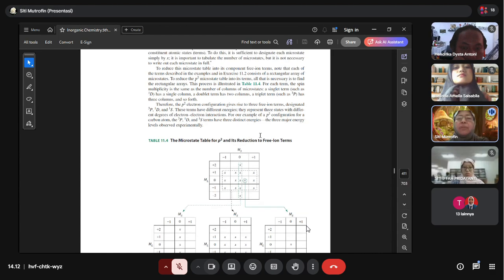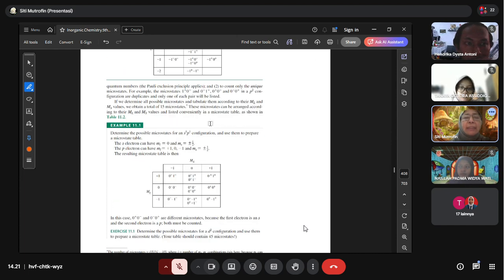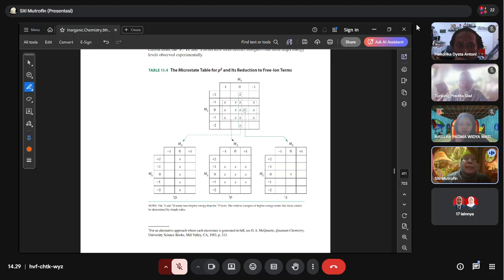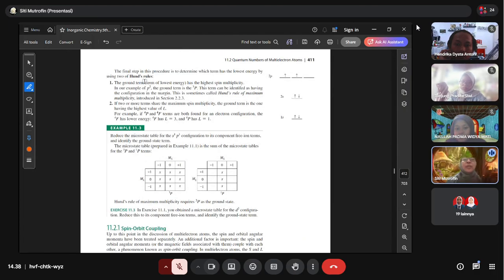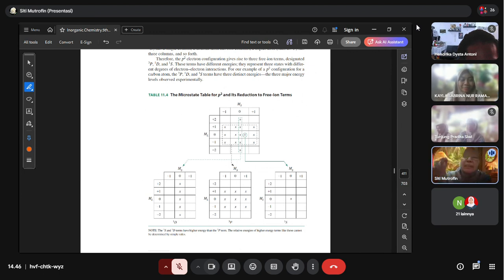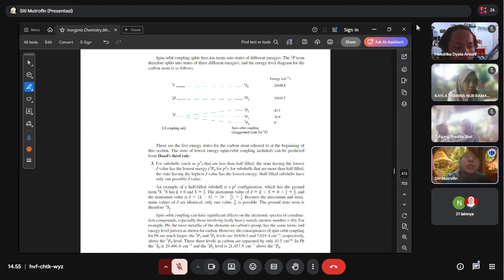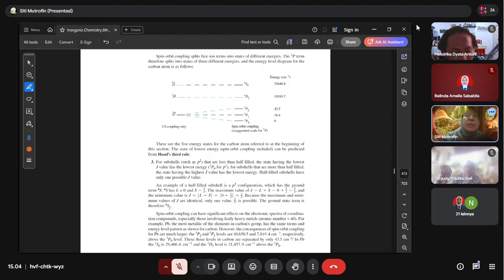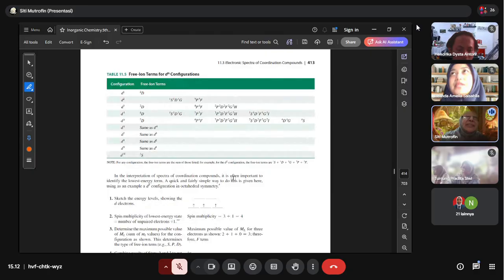Free ions Terms_Kimia Koordinasi Paruh 2 #2